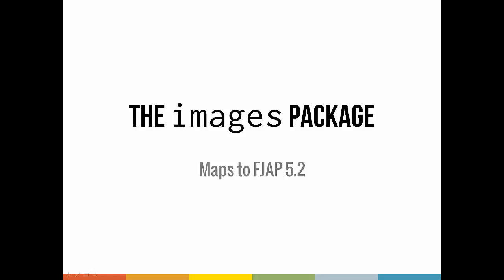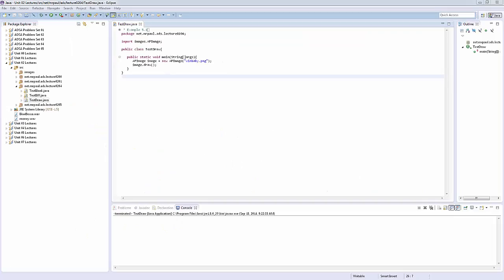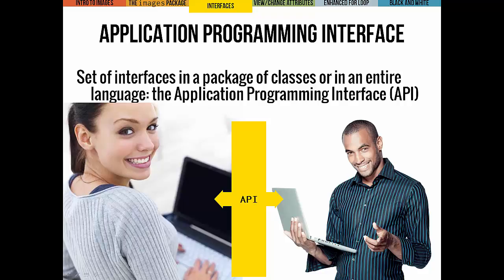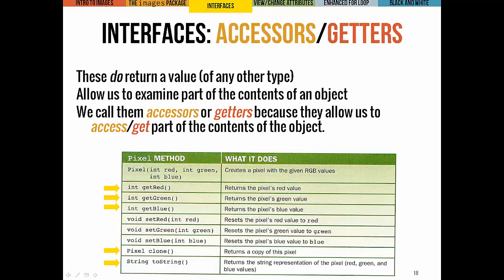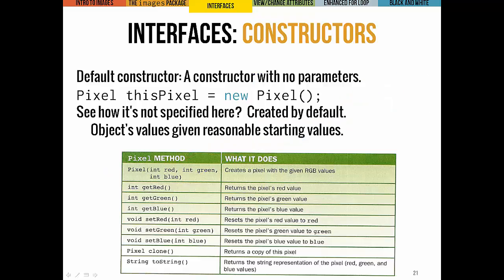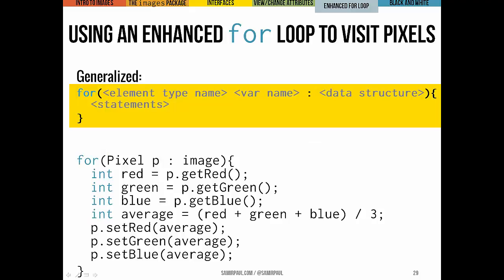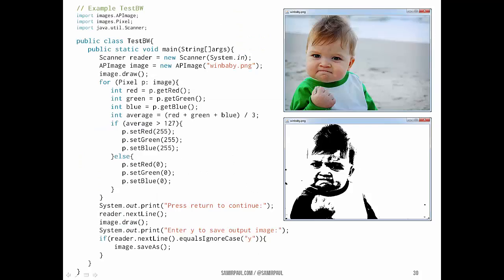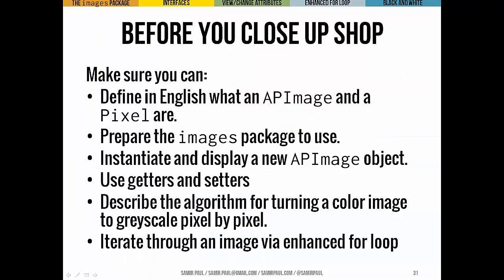02_04 The images package